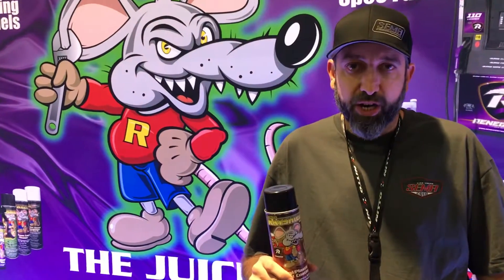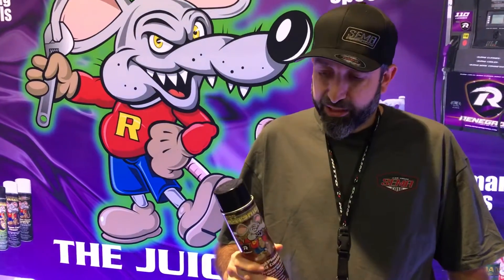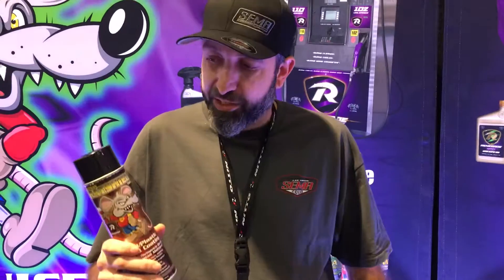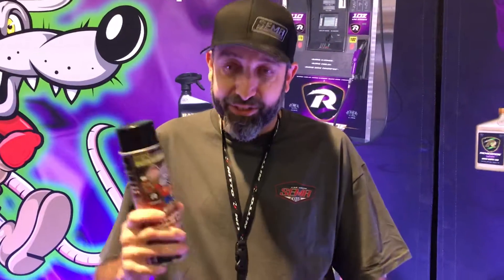Roger, North Carolina, Testimonial